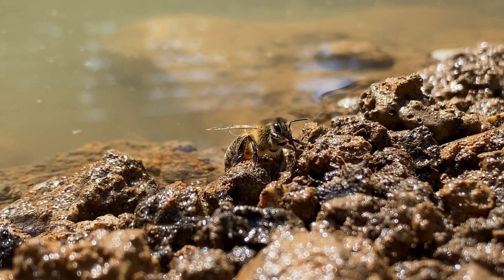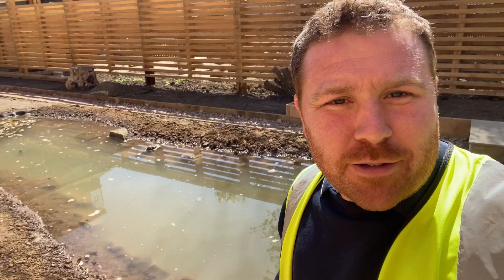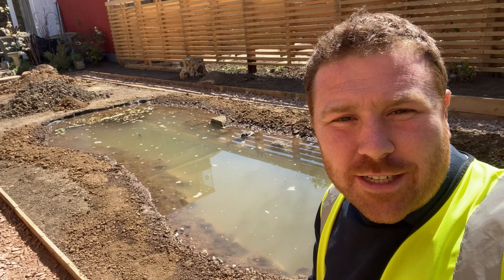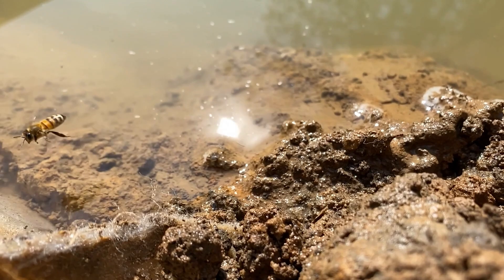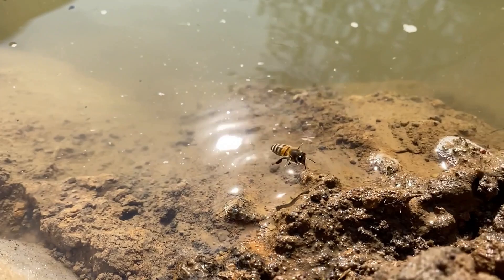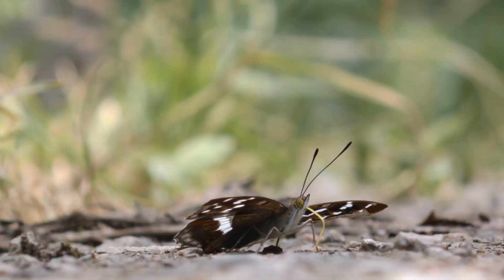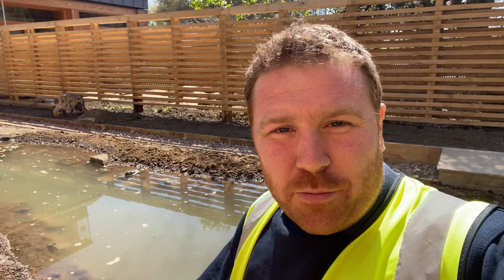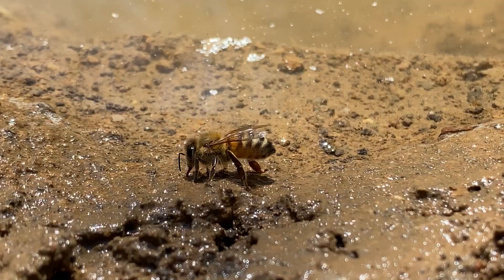Are Ponds Good for Bees?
In this video we look at the benefits of a wildlife pond for bees and how you can help them carry out their daily routines.

Many thanks,
Joel Ashton